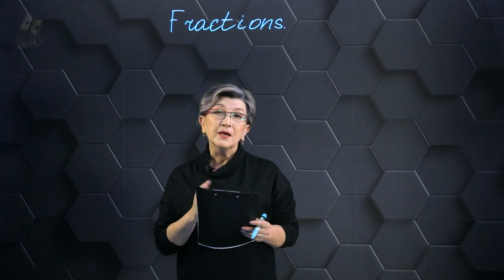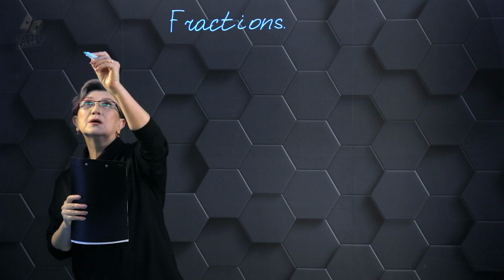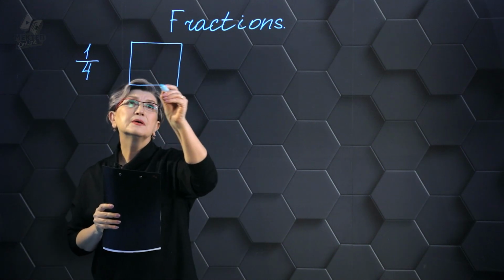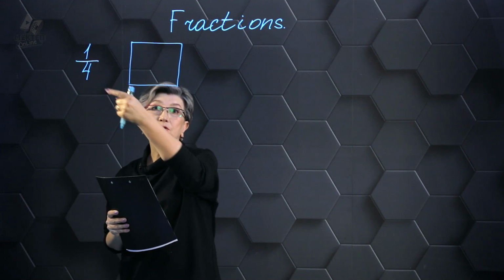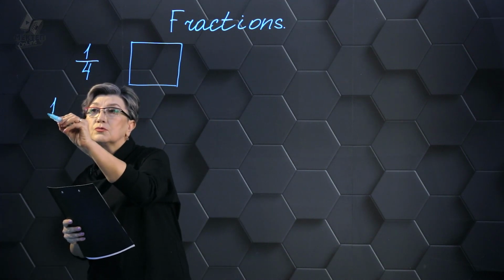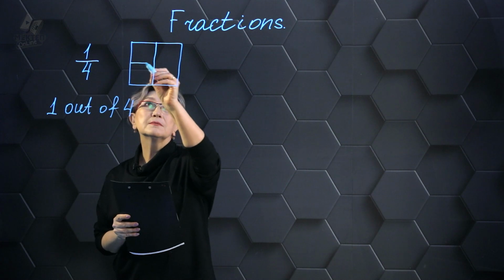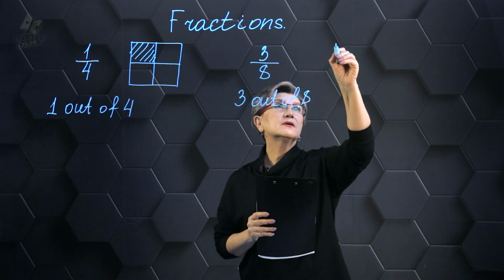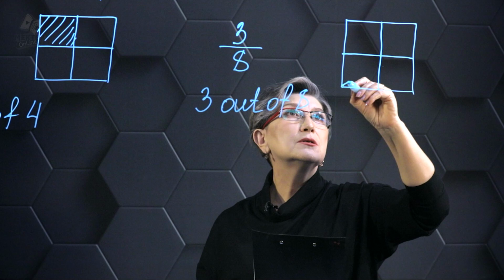Fractions. Part 4.